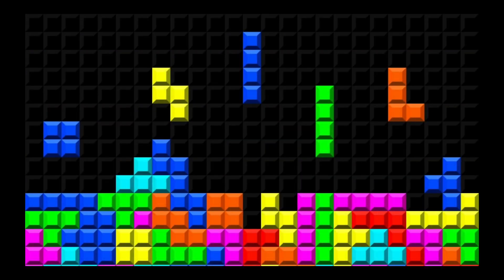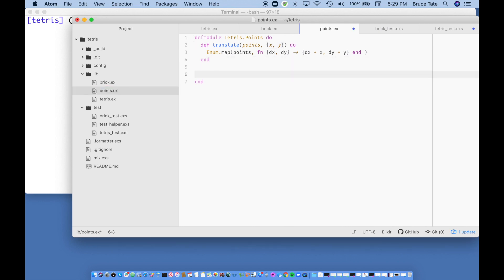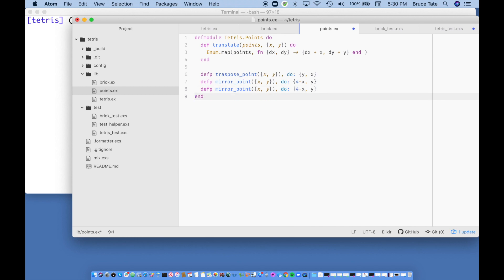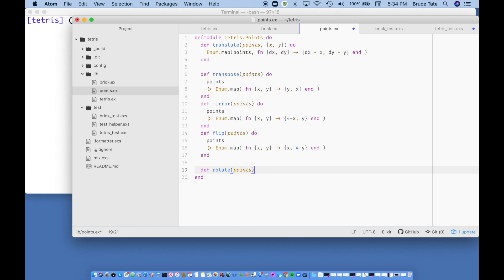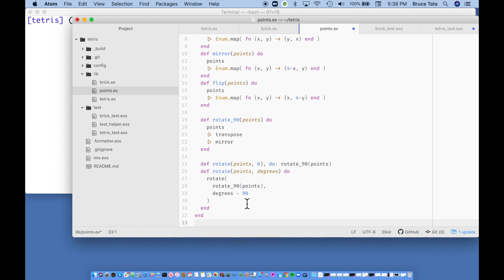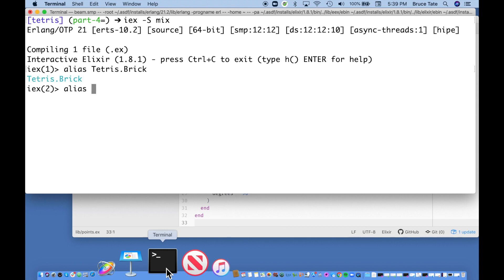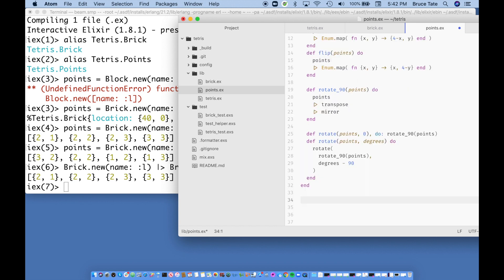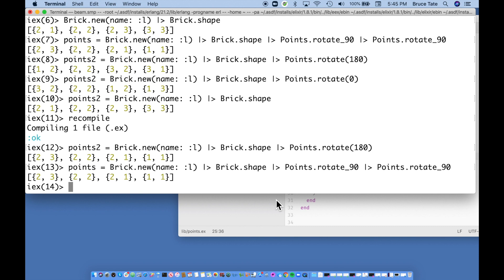Phoenix LiveView Tetris in Elixir - 4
This video is a live coding session by Bruce Tate, coding Tetris in Phoenix LiveView to support the Groxio mentoring programs at RedBank High School, Chattanooga's  Gig City Elixir, and ElixirChatt.

Skills include Reducers and protocols. LiveView links, events, lifecycle, and code organization.  Quadblock is loosely based on Tetris, one of the most iconic video games of all time. In this video tutorial with seven free videos and fourteen paid videos you’ll learn to build it. Along the way, we’ll learn a little Elixir, some Phoenix, and also LiveView.